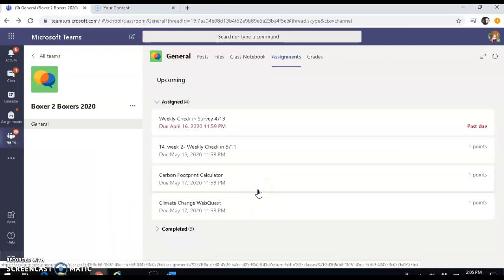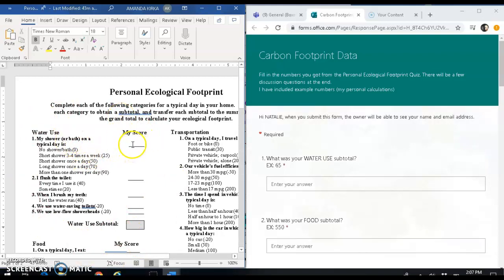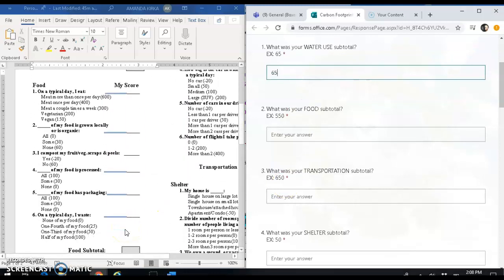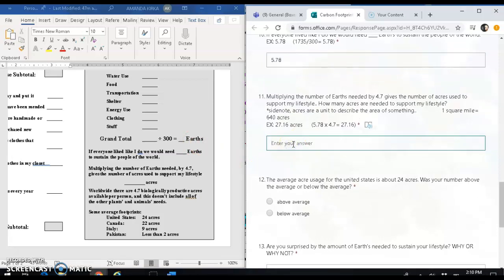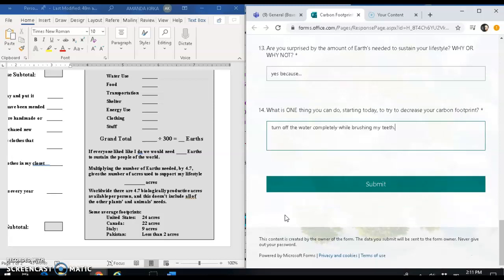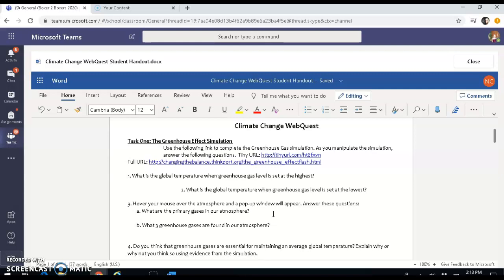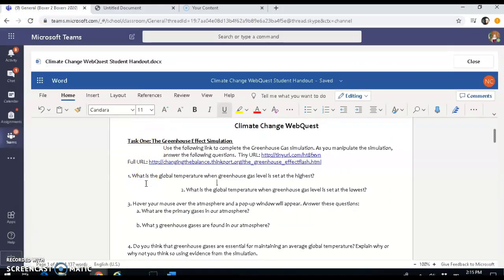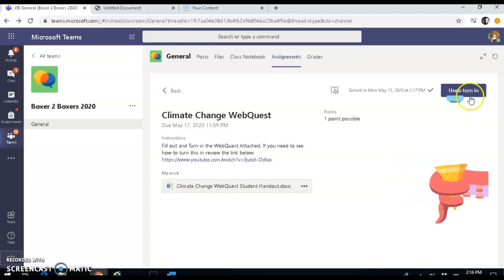Term 4, Week 2 assignment Directions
Carbon Footprint and WebQuest directions and examples.
Submitting assignments & what it looks like once an assignment has been submitted.